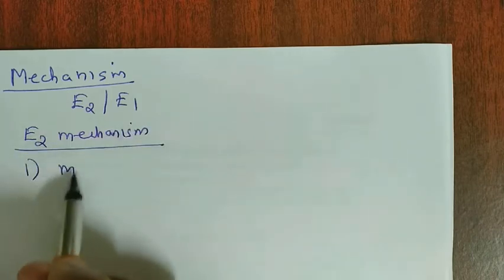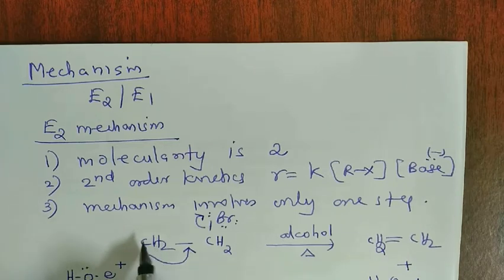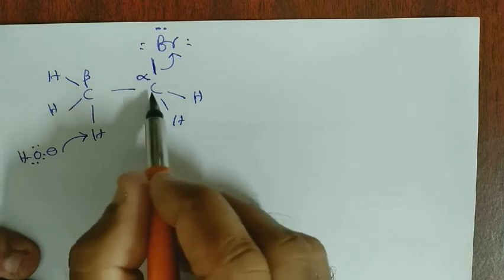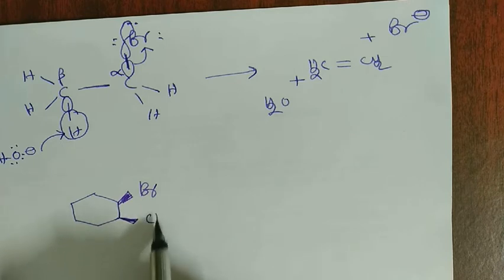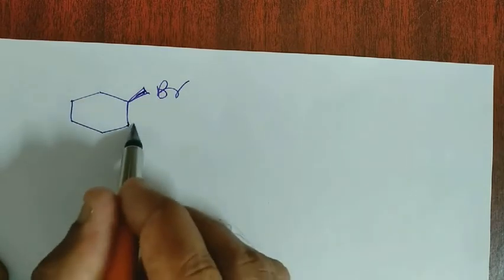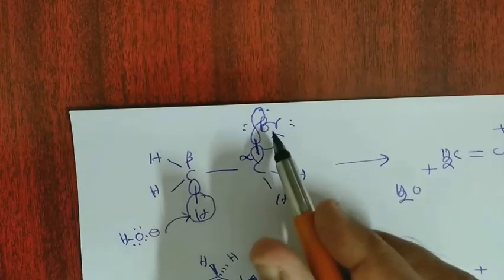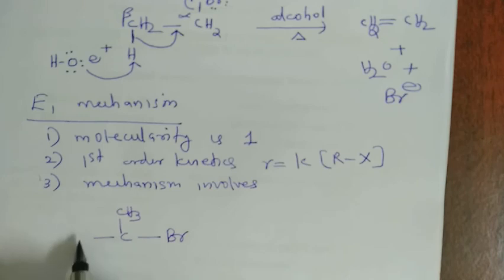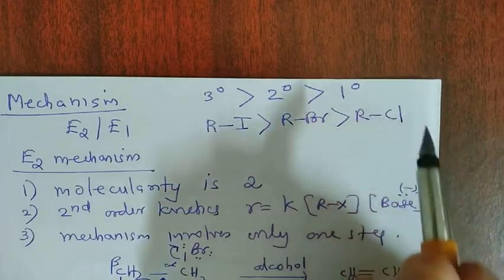E2 and E1 mechanisms